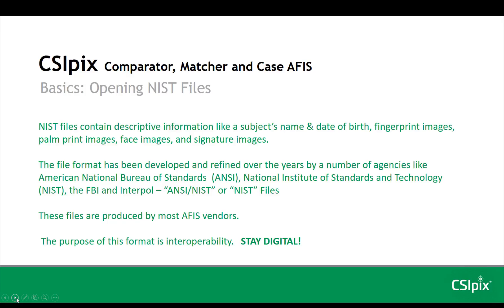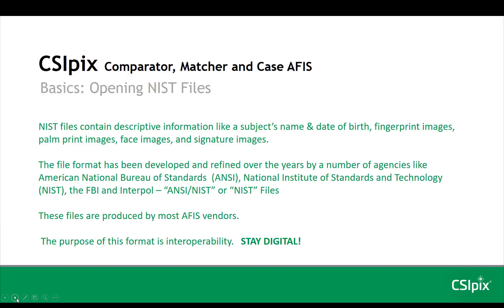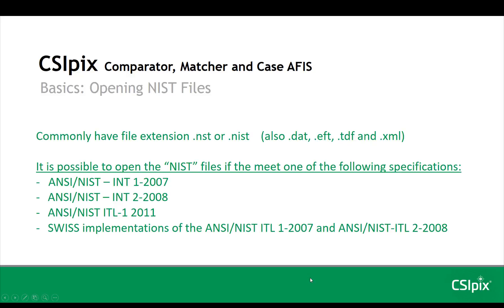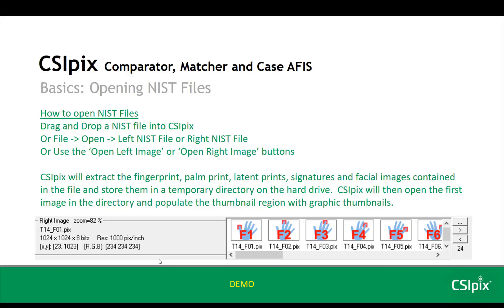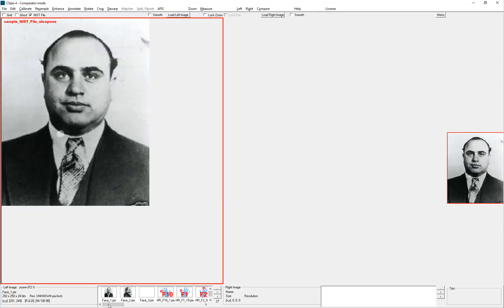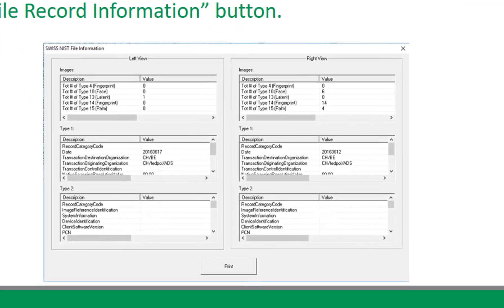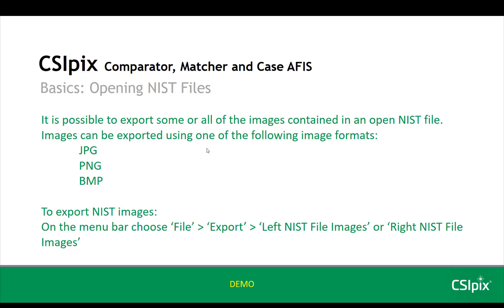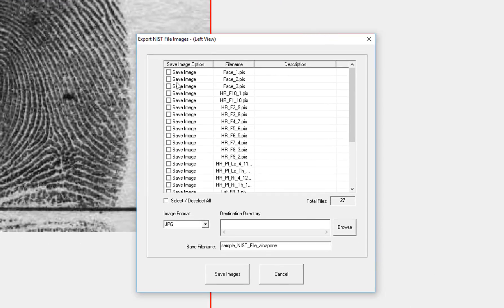CSIpix Basics: Opening NIST files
In this video I show you how to open 'NIST' files with CSIpix.  This video is for CSIpix Comparator Pro, Comparator, Matcher and Case AFIS users.

- Patricia
CSIpix